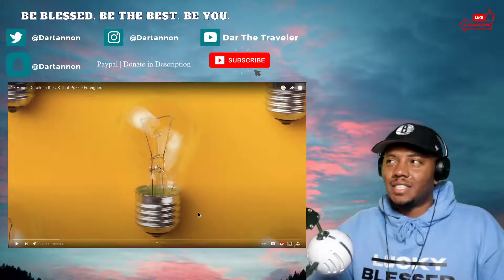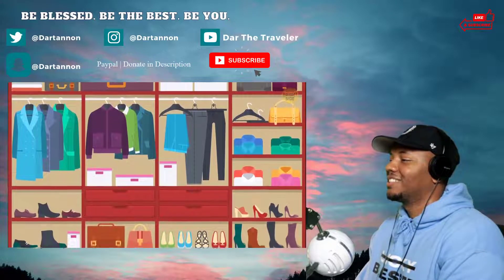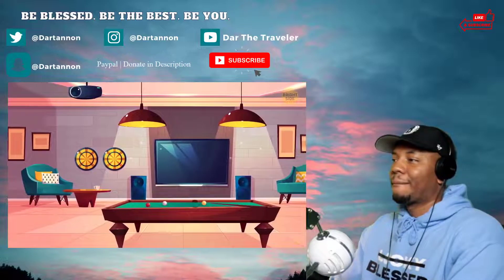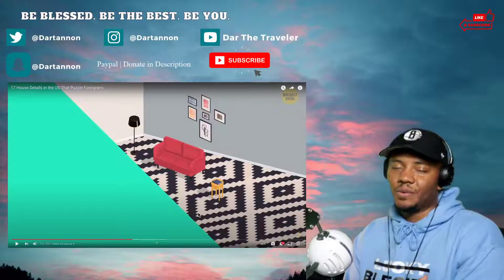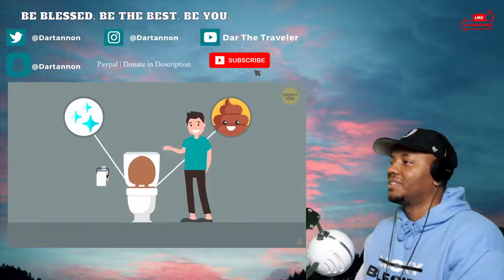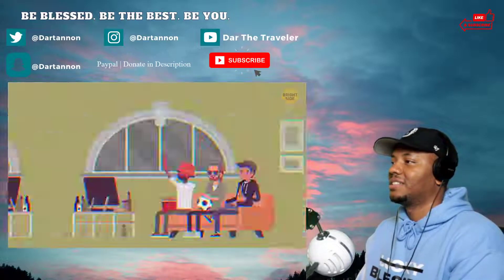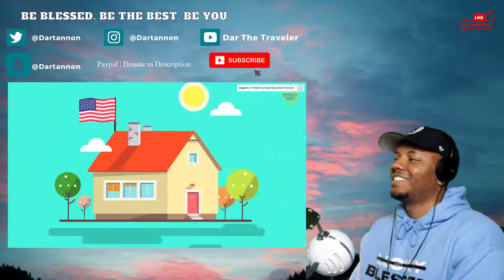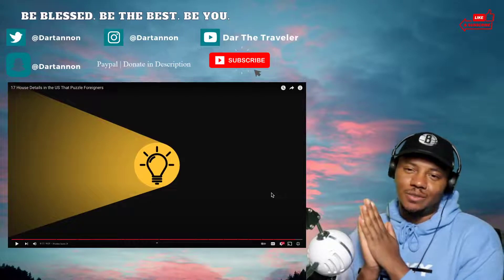AMERICAN Reacts To 17 House Details in the US That Puzzle Foreigners | Dar The Traveler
Comment what videos you want to react to next!

SEND Me Something:
Dartannon Wilson